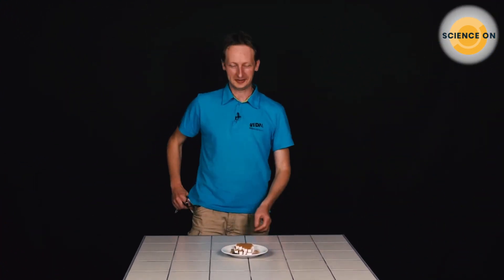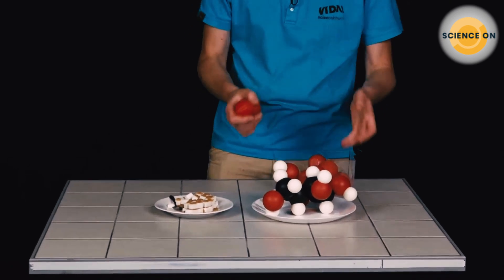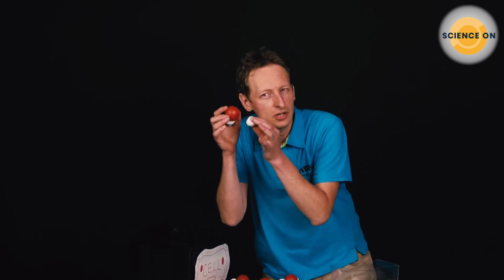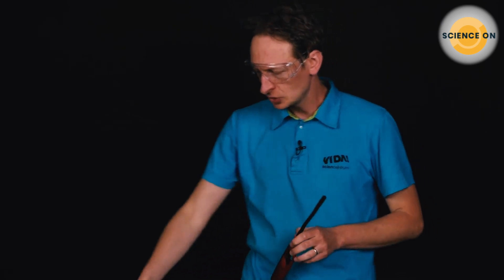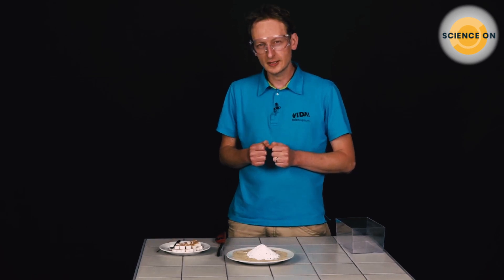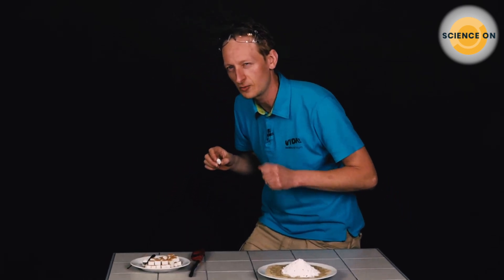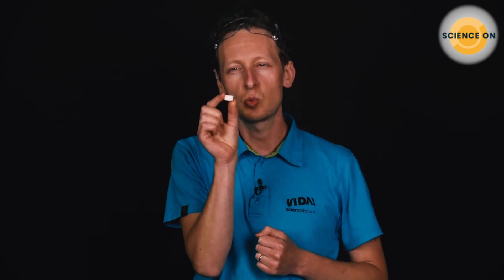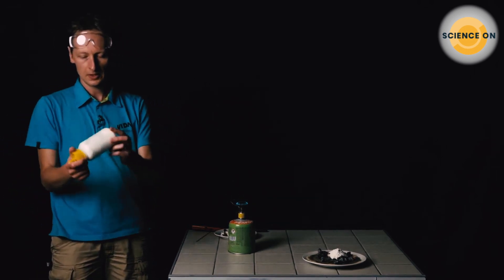BOLT AND SUGAR - Sven Drazan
What happens in your body when you eat sugar?
How is sugar energetic?
Let's translate this to the world 100m champion Usain Bolt. How long will he burn one sugar cube at maximum power? Take a guess.